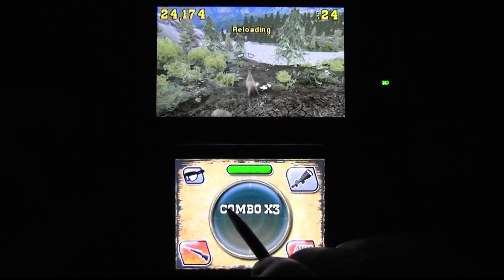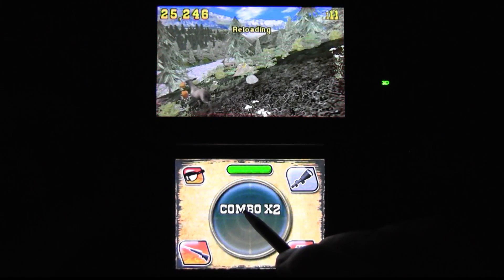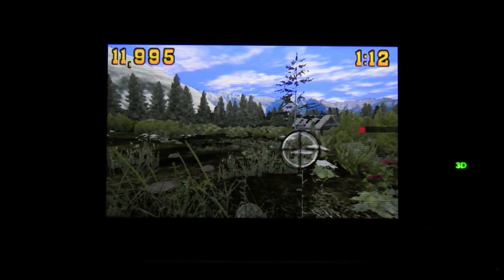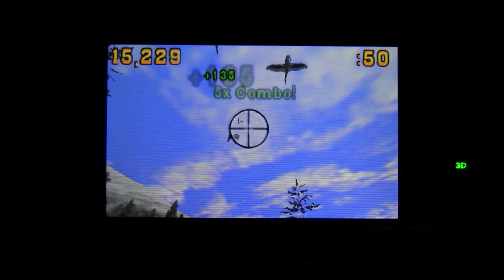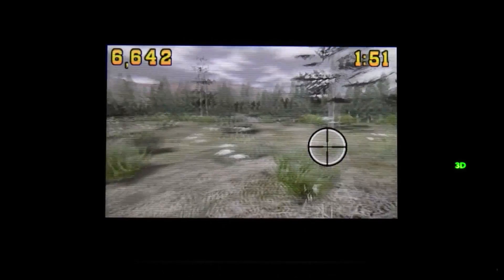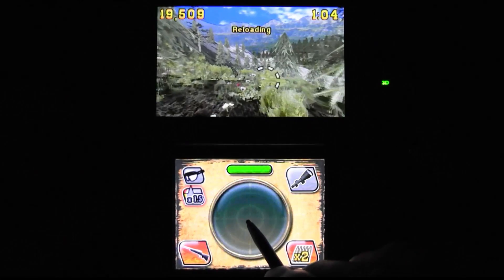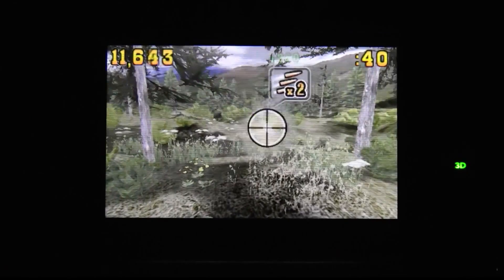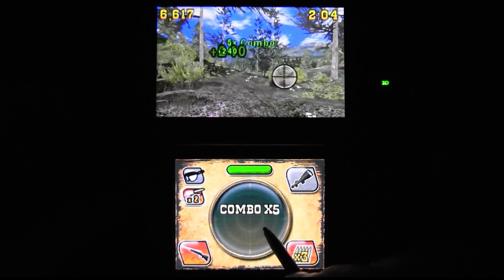CGR Undertow - WILD ADVENTURES: ULTIMATE DEER HUNT 3D review for Nintendo 3DS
Wild Adventures: Ultimate Deer Hunt 3D video review. Classic Game Room presents a CGRundertow video review of Wild Adventures: Ultimate Deer Hunt 3D, a downloadable game from eV Interactive on the eShop for the Nintendo 3DS. Wild Adventures is an on rails shooter that takes you on a hunting trip through more than a dozen locations, from forests and mountains to valleys and rivers, for an exhilarating on-rails protein harvest. It's not pretty, but the game does play well. Aiming with the stylus is always smooth and accurate. This video review features video gameplay footage of Wild Adventures: Ultimate Deer Hunt 3D for the Nintendo 3DS and audio commentary from Classic Game Room's Derek.